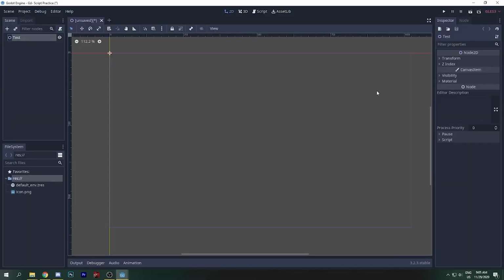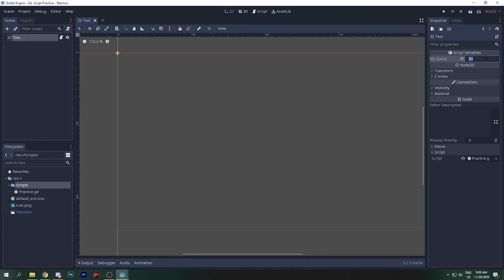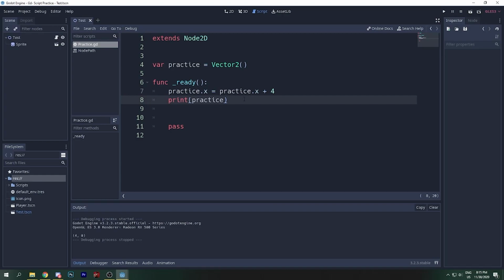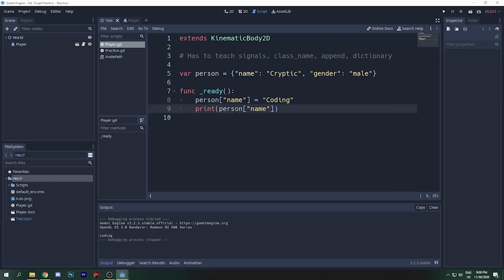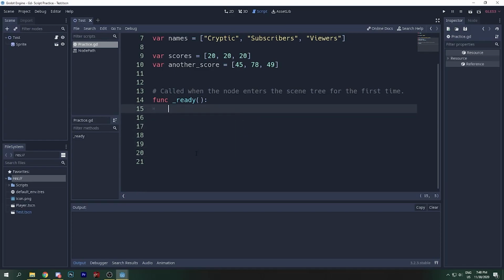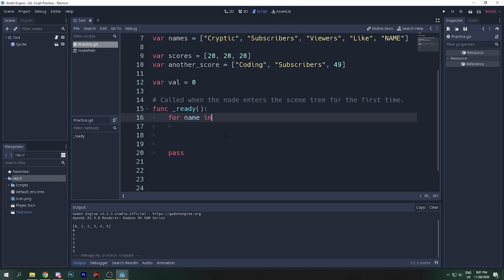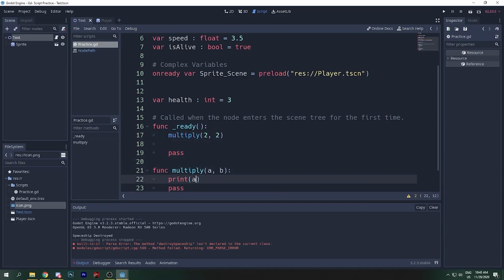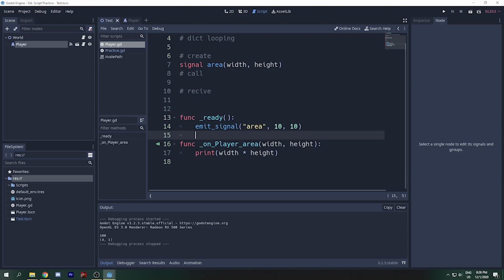Gdscript: Mega Tutorial For Beginners [COMPLETE BEGINNERS GUIDE]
Do you want to learn about GDScript? then this video will help you out. this video covers everything a beginner needs to know to get started coding in gdscript programming language.

0:09 Variables
6:28 Data types
8:45 Const
11:40 Export
14:35 Get_node
10:57 Preload
23:54 Vectors
30:21 Conditionals
39:04 Dictionary
44:37 Accessing dictionary
46:47 Lists
50:40 Working with lists
58:40 Lists in runtime
1:04:02 Loops
1:11:19 Functions
1:24:20 Function parameters:
1:27:23 More about functions
1:27:23 Signals
1:33:32 More signals

About Godot:-
Godot is a 2D and 3D, cross-platform, free, and open-source game engine released under the MIT license. It was initially developed by Juan Linietsky and Ariel Manzurfor for several companies in Latin America before its public release.

The development environment runs on multiple operating systems including Linux, macOS, and Windows. Godot can create games targeting PC, mobile, and web platforms. (Taken From WIKI)

✌Peace Out✌